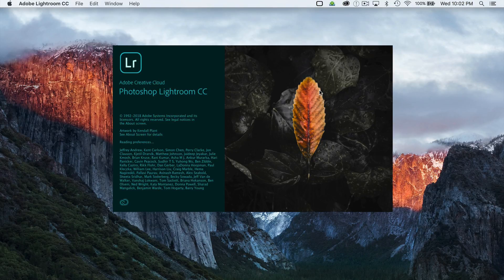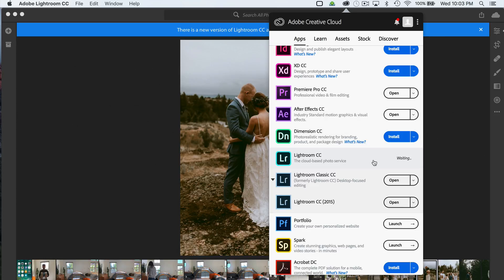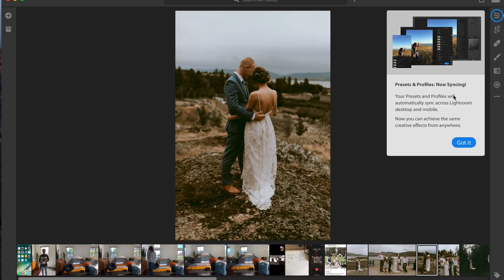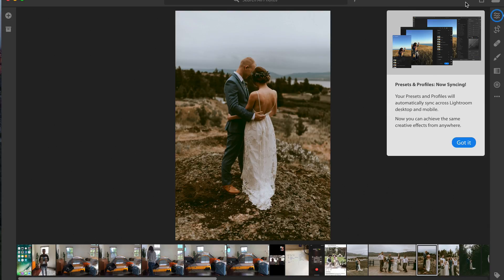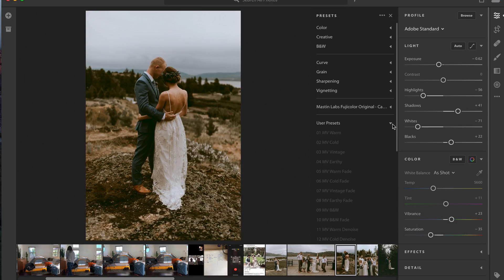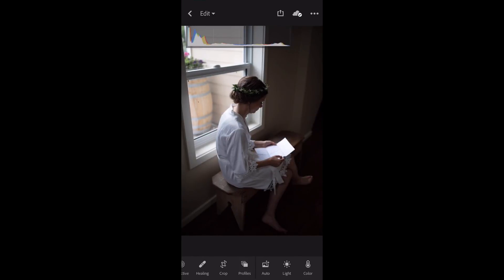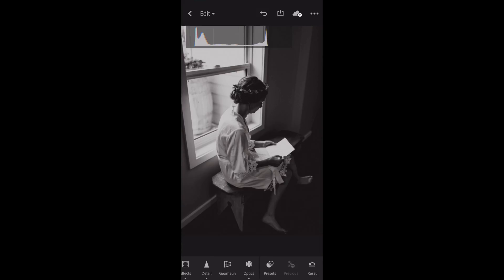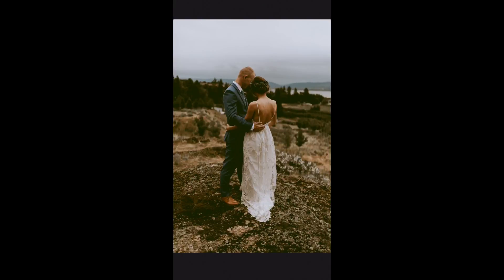Whats NEW In Lightroom CC (June 2018 Update!) Version 1.4 Preset Sync = Gamechanger!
Lightroom CC Version 1.4 (June 2018) gave us a crazy new feature. for more free tutorials & resources!
Lightroom CC Mobile now sync's presets between your computer and mobile device! This is a big deal, because now that presets sync in Lightroom CC Mobile, you can truly edit on the go just like you'd edit at home. In this short tutorial video we break down installing presets in Lightroom CC and syncing them to Lightroom CC Mobile in Version 1.4. Definitely a great update with some epic new features.

With Lightroom CC / Lightroom CC Mobile, editing photos on the go has never been easier. In this tutorial we'll go over how to get your lightroom classic presets or your lightroom cc presets onto your phone / iphone / android.

Why install lightroom presets on your phone? Convenience and instant editing on the go. Lightroom mobile is awesome because it allows you to edit your photos in lightroom on your phone, wherever you go. Once you figure out how to add your presets into lightroom mobile, you're pretty much able to edit and post absolutely anywhere - Which is VERY handy!